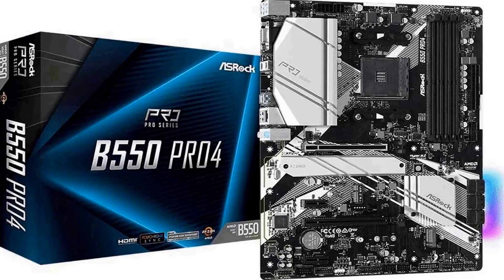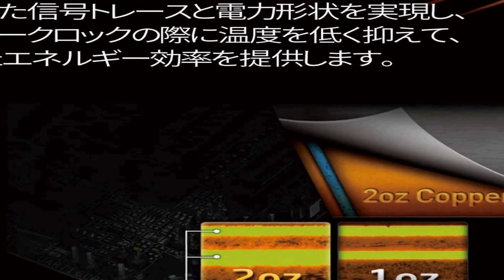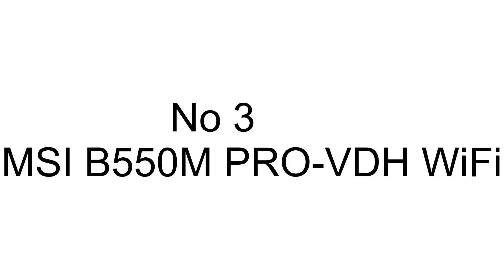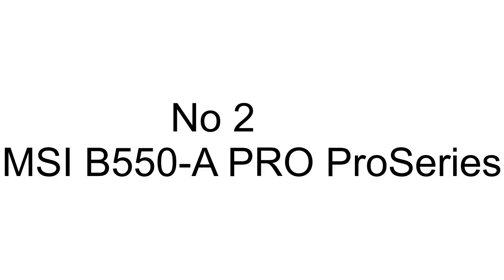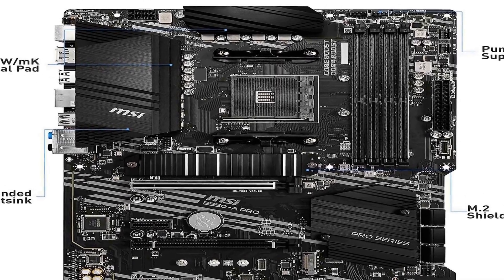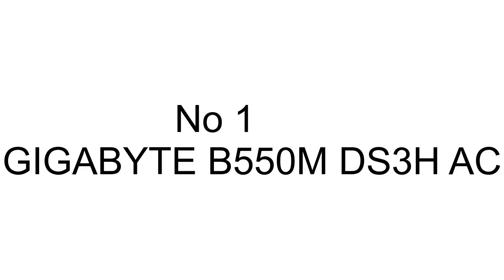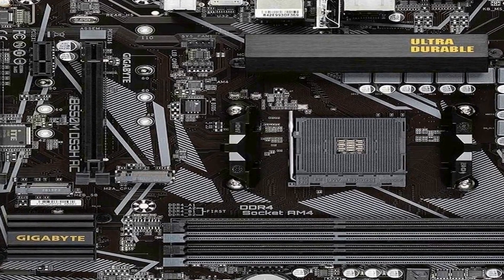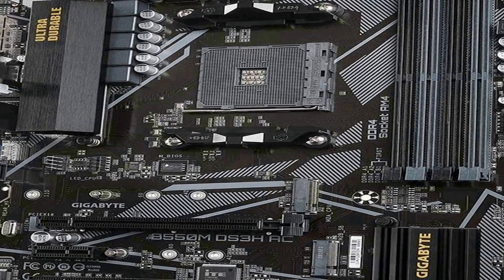Best B550 Motherboards 2023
No 1
GIGABYTE B550M DS3H AC
No 2
MSI B550-A PRO ProSeries
No 3
MSI B550M PRO-VDH WiFi
No 4
ASRock B550 PRO4 Supports